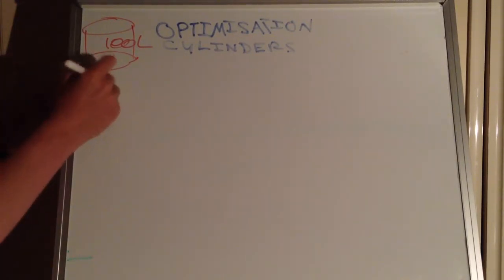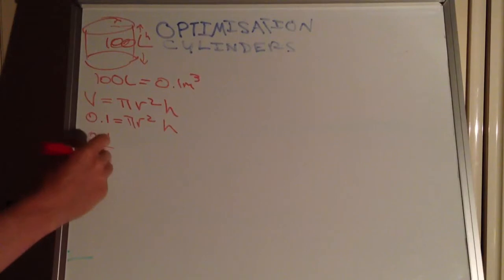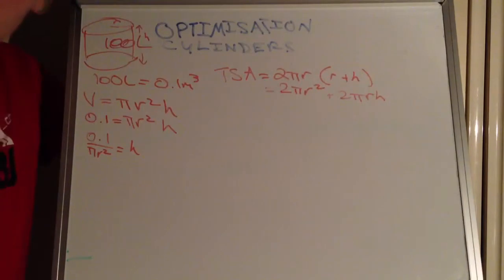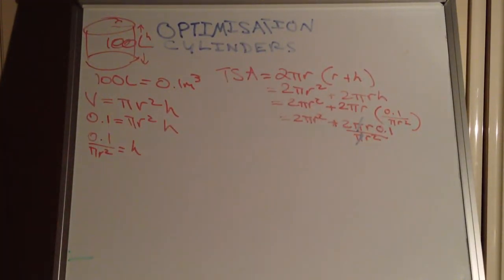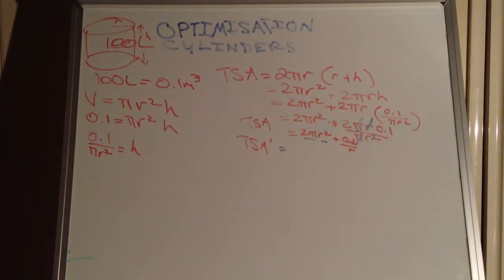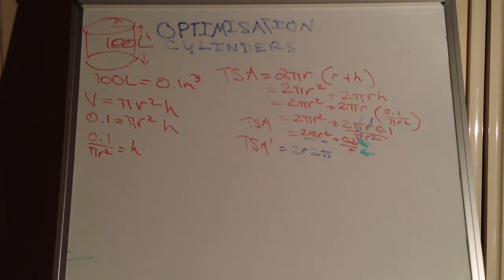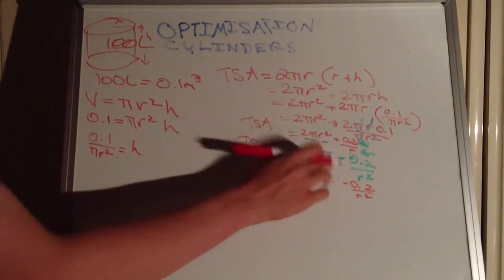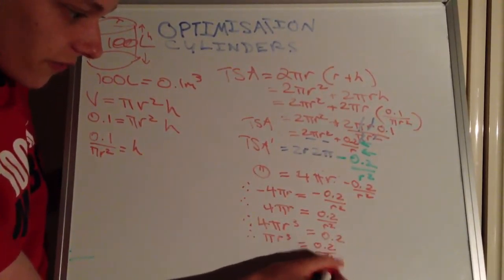Optimisation of a Cylinder (Part 1 of 2)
How to optimize the total surface area of a cylinder.